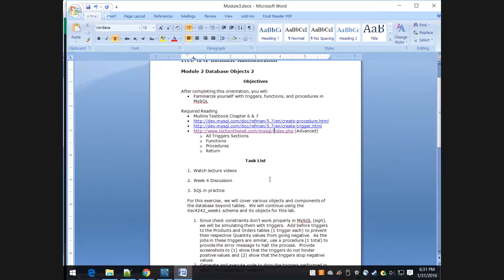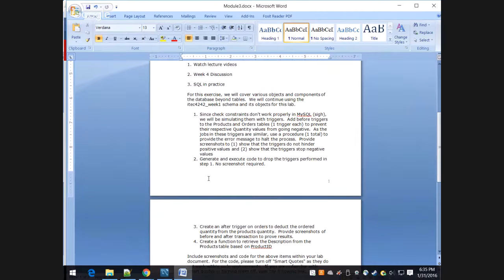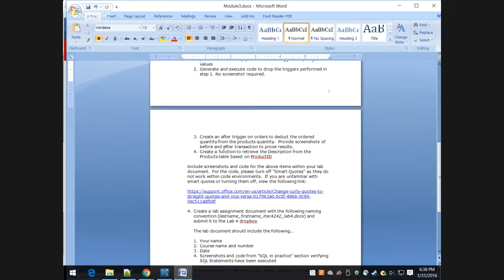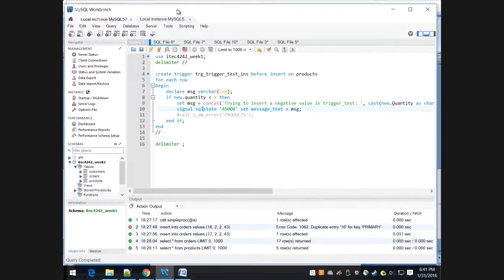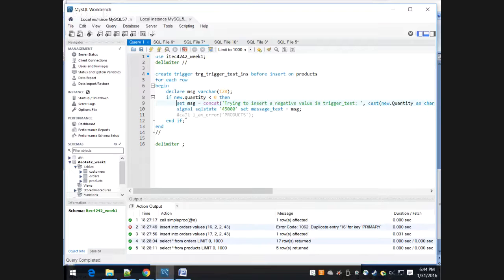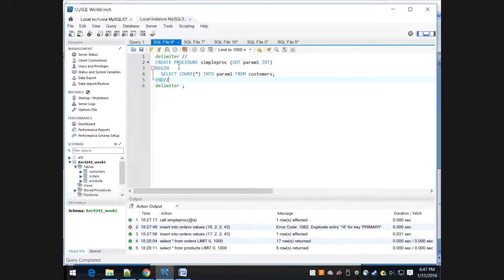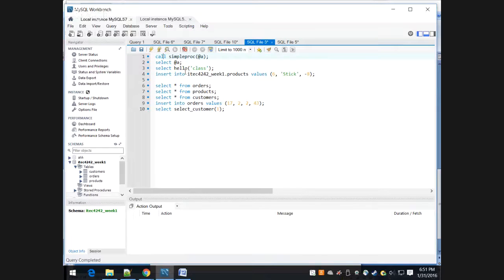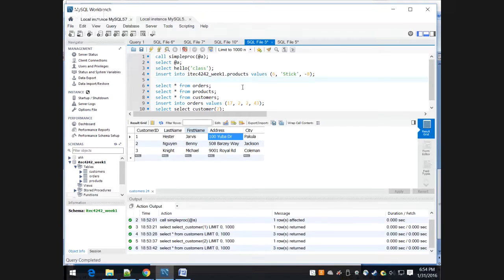ITEC 4242 - Database Administration - Week 4, Pt 2